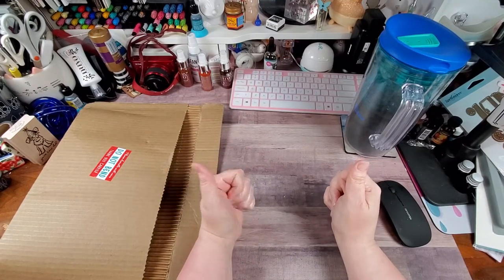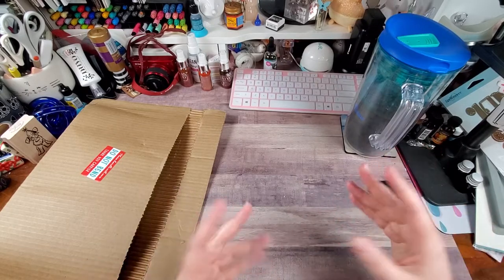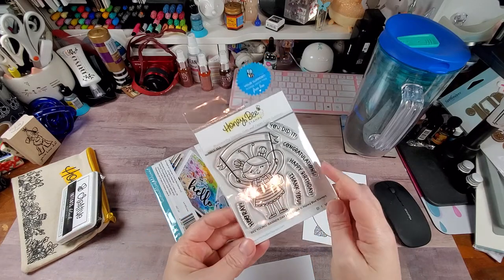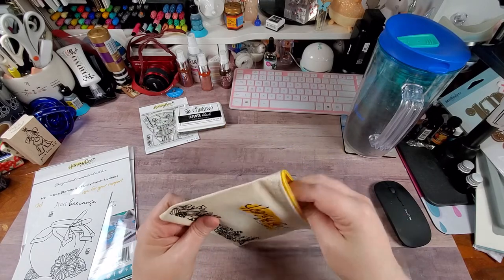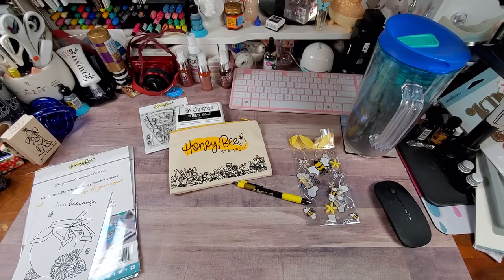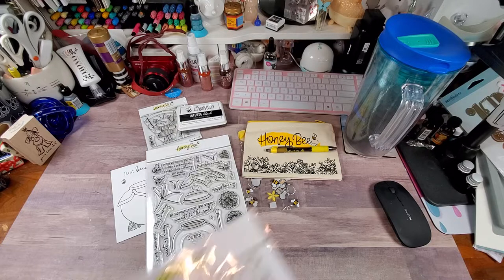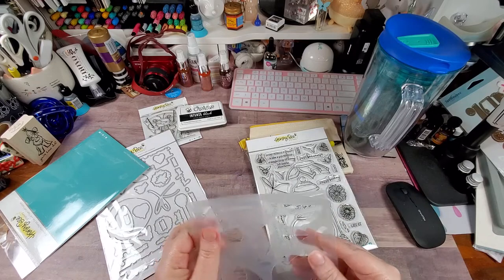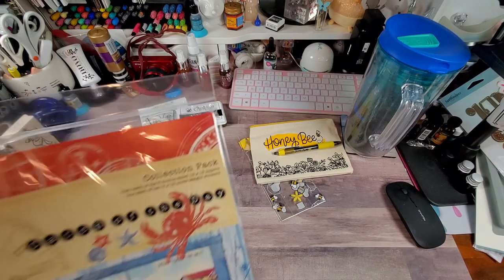Honey Bee Stamps- June 2, 2021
Hey Y'all... So, Its been a small bit since my last HoneyBee order...  I hope you enjoy my finds.

AMAZON Influencer Store Front:

HotFix Rhinestone Setter Bundle:

Blending Brush Collection:

Paper fashion Watercolor pallet:

2pk- Lawn Fawn Stamp Shammy:

Marietta Magnetic Sheets 8.5x11 (25 pk):

Clear Storage Pockets for dies and stamps (100 pk):

Kokuyo Tape Runner Long:

Kokuyo Tape Runner Refills(5 pk):

WeRMemoryKeepers Score Board:

WeRMemoryKeepers Mini Guillotine Trimmer:

Teflon Bone Folder:

Tim Holtz Glass Media Mat:

Linco Table Top Video Lighting:

Happy Crafting….

Address:
Rochelle Crawford
The Delightful Crafter
17460 I-35 N Ste 430-391